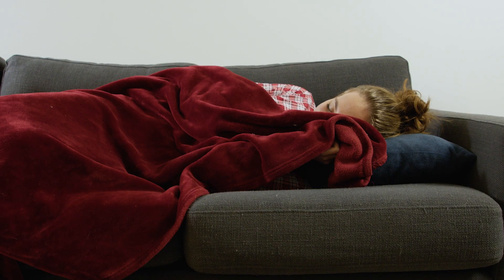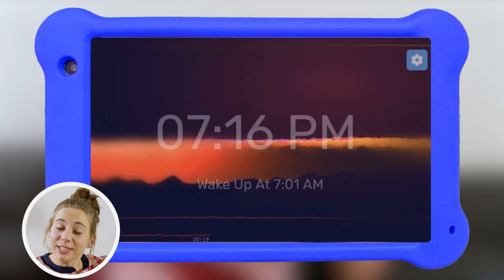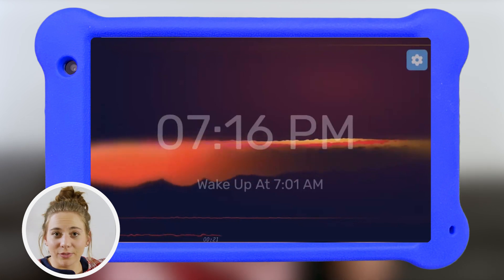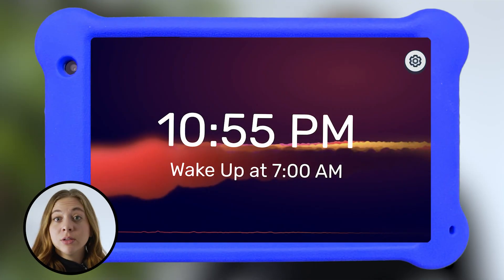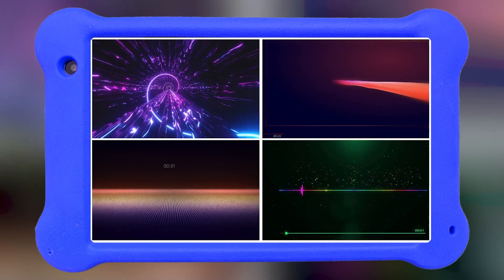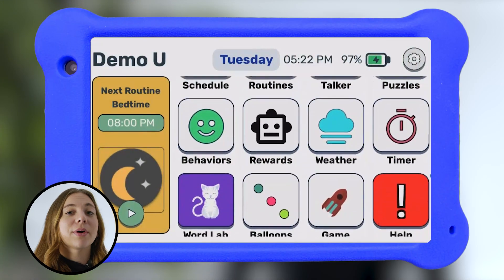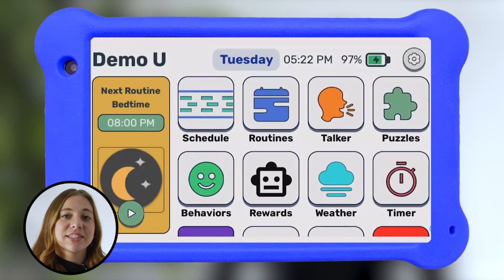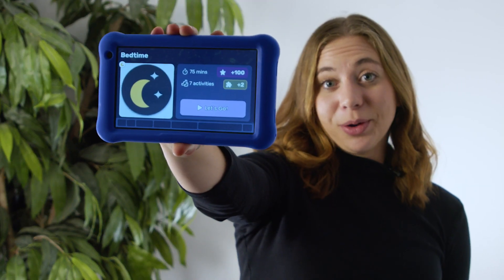How to Fall Asleep Fast! (Goally's Sleep Mode)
🌙😴 Discover the Power of Sleep Mode! In this video, we explain what Goally's "Sleep Mode" is and how it can benefit your child with neurodivergent conditions like autism or ADHD.

0:00 What is Sleep Mode?
1:00 How to use Sleep Mode
1:35 Where to Get Goally

⏰ Sleep Mode refers to a feature in our apps and tablet that helps create a calming and structured environment for your child's bedtime routine. It promotes a better night's sleep and overall well-being.

🧠 Wondering how Sleep Mode works? What are its benefits for your child's sleep patterns and behavior? Our video answers these frequently asked questions and more, providing insights and practical tips.

💻 To learn more about Sleep Mode and other helpful features in our app and tablet, visit Goally's App's